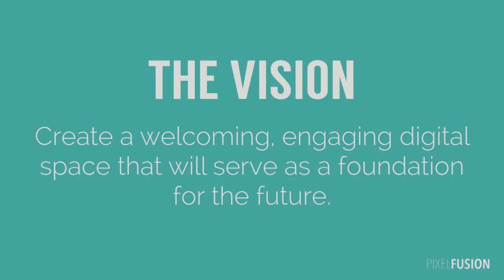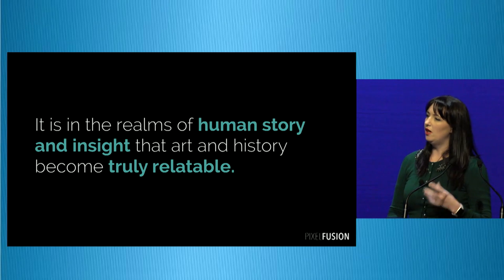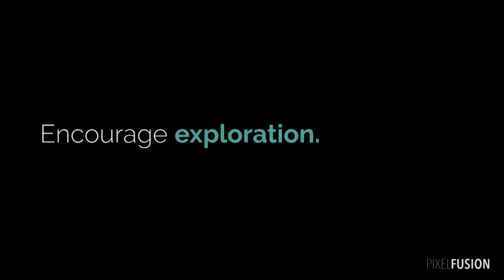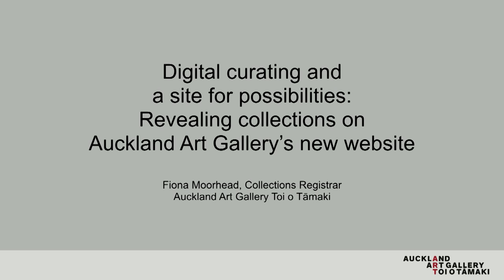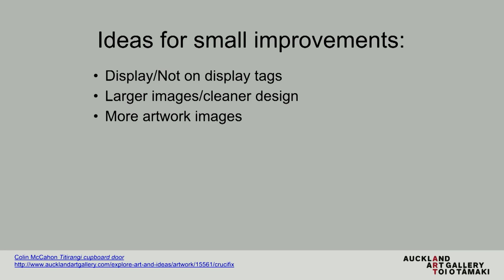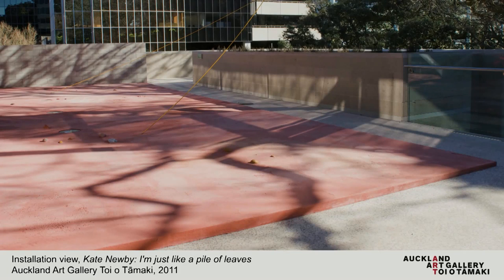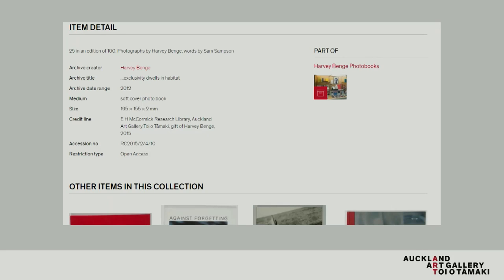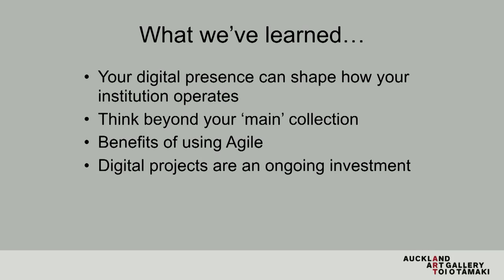Katherine Barrow & Fiona Moorhead - Digital curating and a site for possibilities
Digital curating and a site for possibilities: Revealing collections on Auckland Art Gallery’s new website

Katherine Barrow & Fiona Moorhead (Pixel Fusion, Auckland Art Gallery)
11:00 - 11:30am Wednesday 23 November, Main Stage (Soundings)

Last year, Auckland Art Gallery commissioned a full re-design and re-development of their website with a view to facilitating digital engagement. The Gallery partnered with Pixel Fusion, a digital product design and development studio based in Auckland, to bring this vision to life.

A primary focus of the new website project was to drive online engagement with Auckland Art Gallery’s incredible collection. More than 98% of the Gallery’s collection of 16,000 artworks was already available online, however the Gallery wanted to explore new ways to share artworks and their stories. The new website improves the online display of the art collection and for the first time displays the treasures of the Gallery’s art archives alongside the artworks, presenting a wider context of art practice.

The first part of this talk will provide an outline of the project to digitise Auckland Art Gallery’s archives collection and develop the presentation of archives on the new website. The 151 archive collections are a vibrant assortment of art historical gems, including Frances Hodgkins’ correspondence, the Feminist Art Networkers’ Archive, and Tony Fomison’s studio papers. The second part will discuss the approach that Auckland Art Gallery and Pixel Fusion adopted to creating an engaging online collection experience. Taking inspiration from the role that curators play in the physical gallery space, the project team created tools that empower the Gallery to tell stories and make art accessible to everyone. The final part of this talk will explore how the new site will serve as a foundation for future innovation, and will suggest ways to expand upon the concepts of digital curatorship and storytelling.

Katherine is the Lead UX Architect at Pixel Fusion, a digital product studio based in Auckland. She’s passionate about the designer’s role in building and growing businesses, and is a strong advocate for design thinking and design-led strategy. She has a particular passion for the application of UX and Digital Strategy to facilitate storytelling and engagement.

Fiona is the Collections Registrar at Auckland Art Gallery, where she manages the process of acquiring new artworks and oversees the gallery’s outward loans programme. She is fascinated by the convergence of art, data and the digital, and during her career so far has worked on several projects to display collections online.